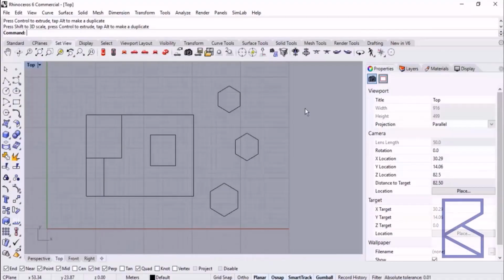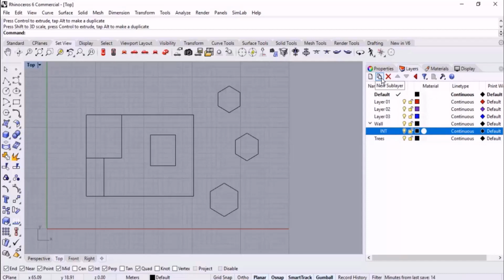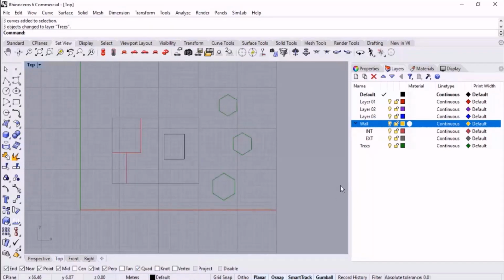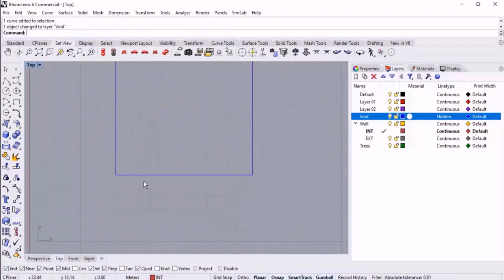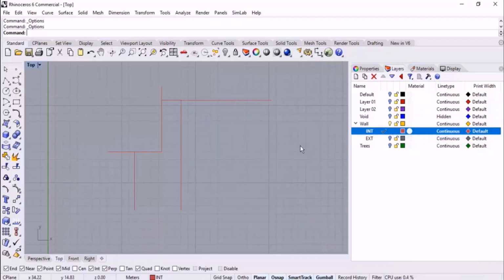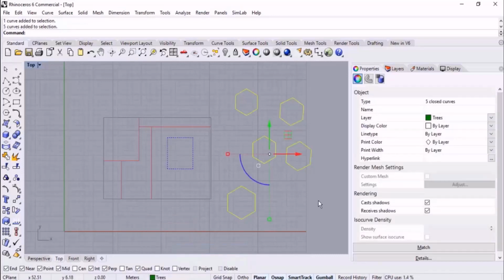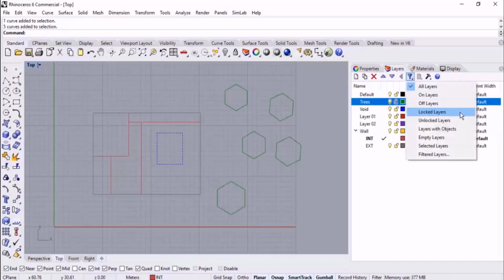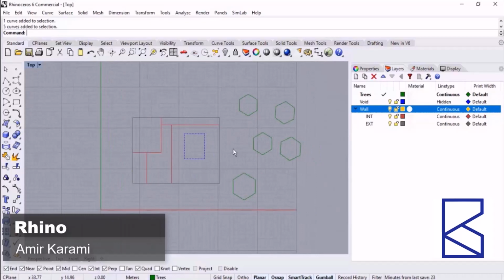Rhino Masterclass - Session 13: Layering